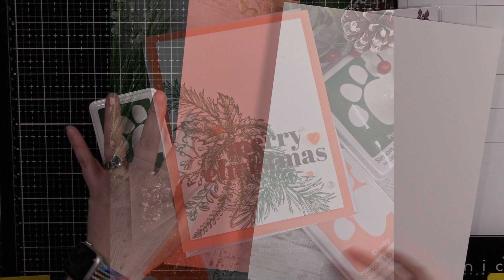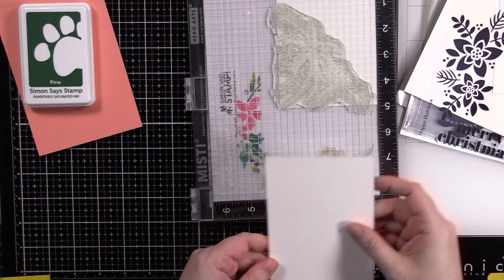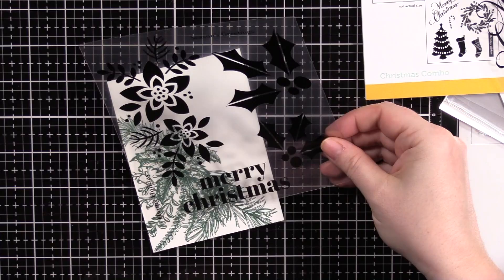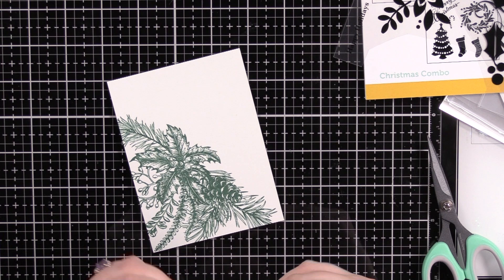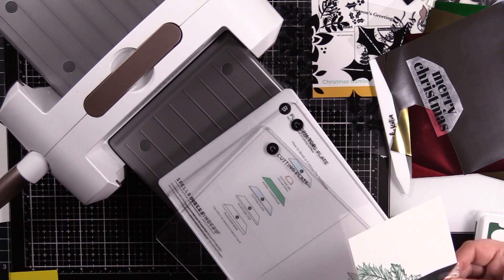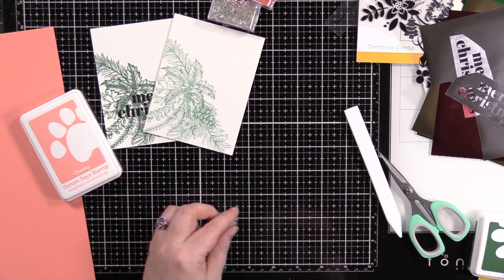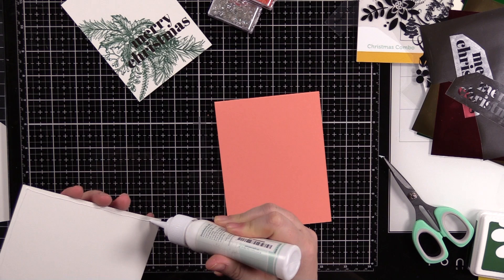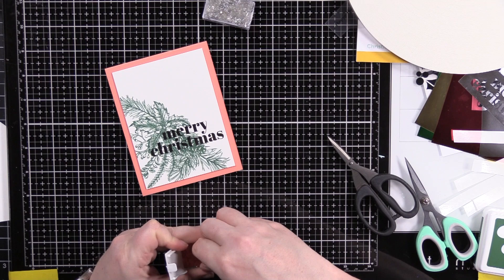Clean & Simple Card with NO HEAT Foiling | AmyR Holiday 2022 Series #20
• Simon Says Stamp Card Kit of the Month December 2022 JOY TO YOU AND YOURS *

• Simon Says Clear Stamps JOY TO YOU AND YOURS

• Therm O Web HOLIDAY COMBO DecoFoil Transfer Sheets Exclusive Flat Pack